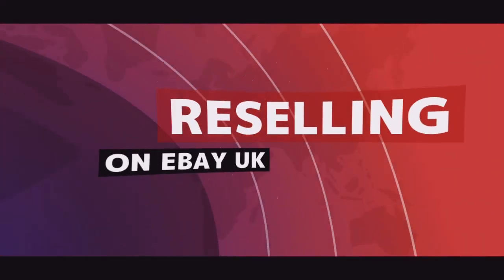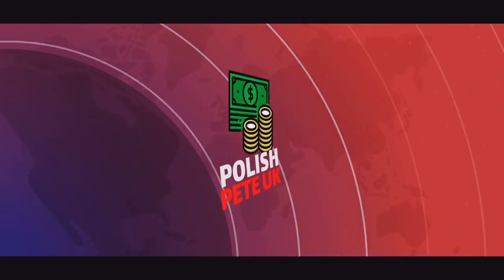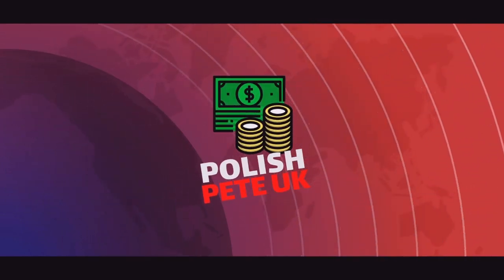How to quickly increase your selling limits, when you start to sell on Ebay. Reselling on Ebay UK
Hello Resellers!
If you've just started to sell on Ebay UK, and you're struggling with low selling/listing limits, watch this video to find out how to quickly increase them.